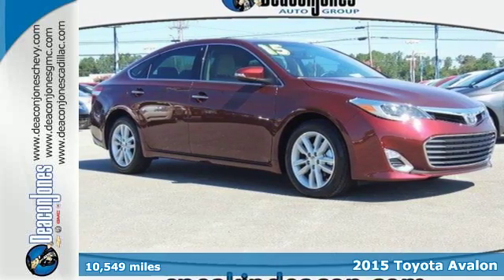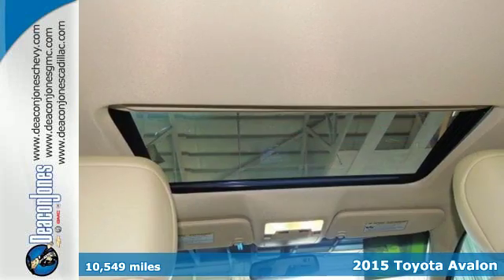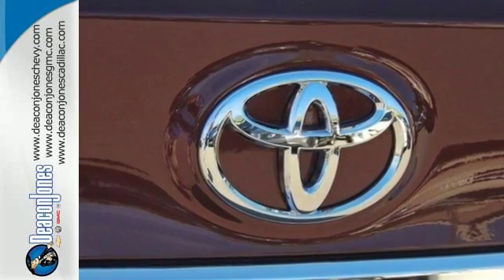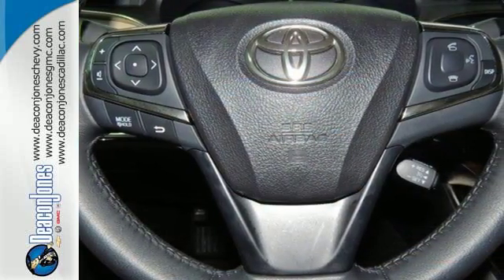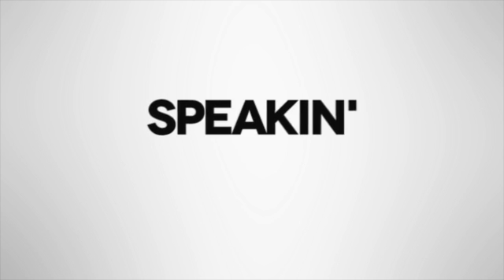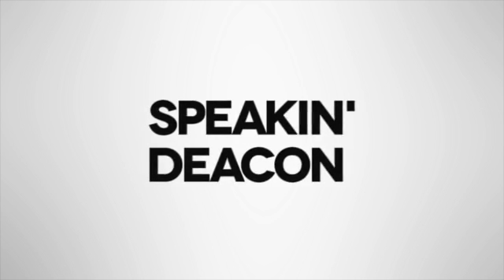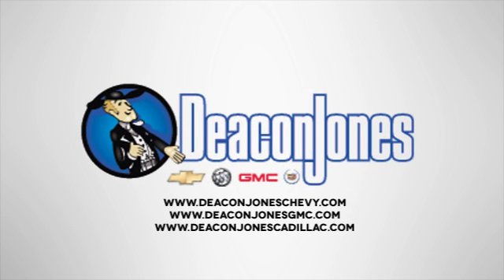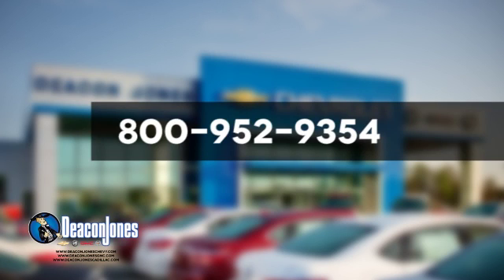2015 Toyota Avalon Smithfield NC Selma, NC 260020A - SOLD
Year: 2015
Make: Toyota
Model: Avalon
Trim: 4dr Sdn XLE (Natl)
Engine: 3.5L V6 Cylinder Engine
Transmission: AUTOMATIC
Color: RED
Mileage: 10549
Stock #: 260020A
VIN: 4T1BK1EB6FU166927
CARFAX 1-Owner, GREAT MILES 10,549! XLE trim. FUEL EFFICIENT 31 MPG Hwy/21 MPG City! Heated Leather Seats, CD Player, Keyless Start, Dual Zone A/C, Bluetooth, Back-Up Camera, Aluminum Wheels, iPod/MP3 Input, Satellite Radio. CLICK NOW! KEY FEATURES INCLUDE: Leather Seats, Heated Driver Seat, Back-Up Camera, Satellite Radio, iPod/MP3 Input, Bluetooth, CD Player, Aluminum Wheels, Keyless Start, Dual Zone A/C, Heated Seats, Heated Leather Seats. MP3 Player, Keyless Entry, Child Safety Locks, Steering Wheel Controls, Heated Mirrors. EXPERTS ARE SAYING: Quiet and upscale interior with roomy seating front and rear; large trunk; above average fuel economy. -Edmunds.com. Great Gas Mileage: 31 MPG Hwy. BUY WITH CONFIDENCE: CARFAX 1-Owner OUR OFFERINGS: Choose from thousands of preowned vehicles at Deacon Jones. Deacon Jones opened his first used car lot in 1974 in Princeton, NC and has offered quality preowned vehicles to Johnston and surrounding counties for 34 years. Find domestics and imports- something to fit everyone's budget. Financial Hardships? Give Deacon Jones the opportunity to help you reestablish your credit. We look forward to assisting you with your next vehicle purchase. Eastern N.C.'s Largest Volume Dealer. Pricing analysis performed on 8/16/2016. Fuel economy calculations based on original manufacturer data for trim engine configuration. Please confirm the accuracy of the included equipment by calling us prior to purchase.

Address:
1115 North Bright Leaf Blvd